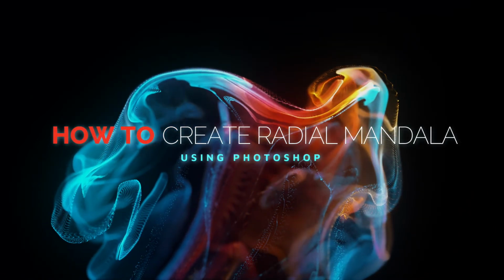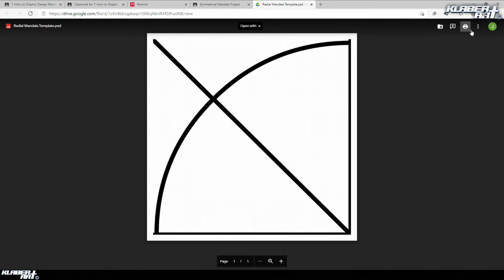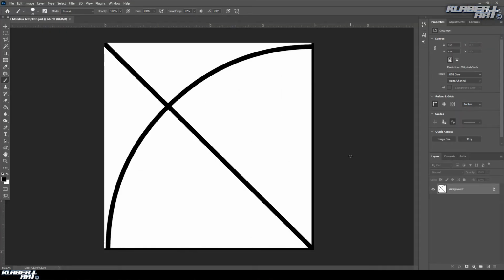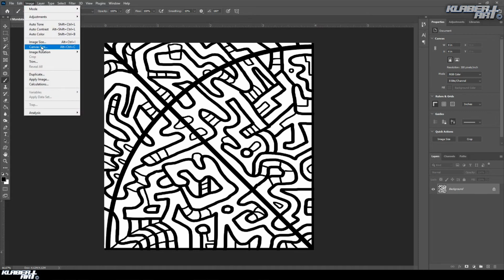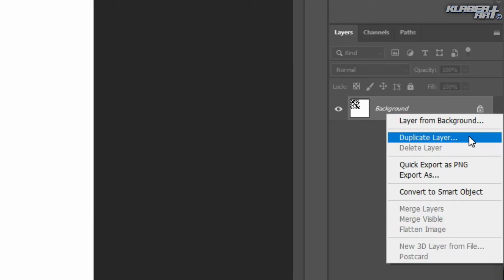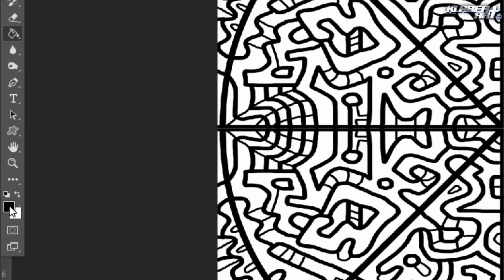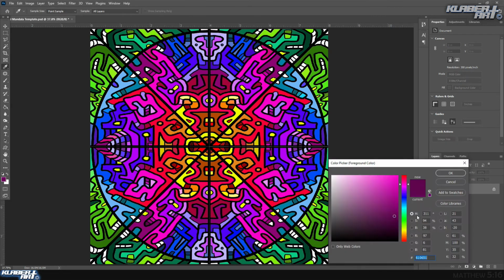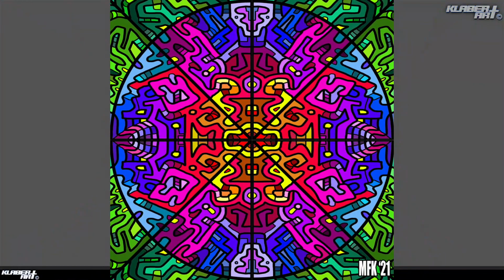How to Create a Radial Mandala Using Photoshop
-Radial Mandala Video Menu-
Downloading Template: 0:14
Using Brush Tool to Create Design: 1:08
Changing Brush Size for smaller detail: 1:49
Duplicating and Creating Radial Design: 2:12
Coloring in Design: 3:41
Putting signature on: 4:15
Submitting on Google Classroom: 4:31